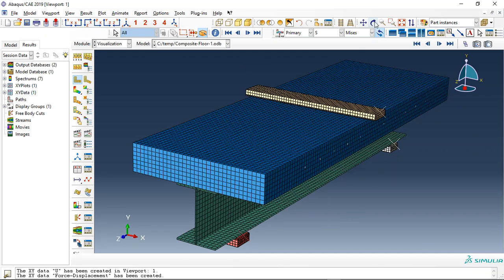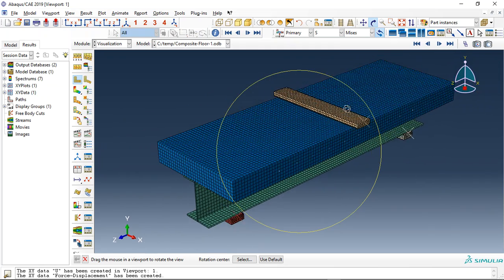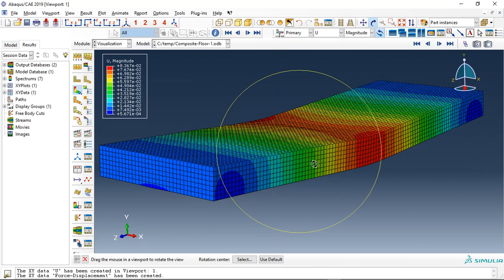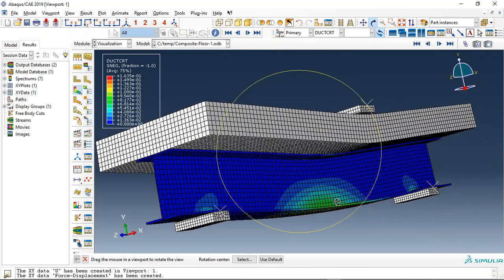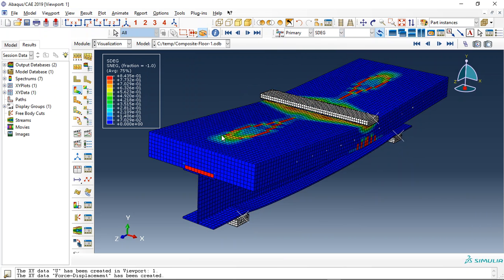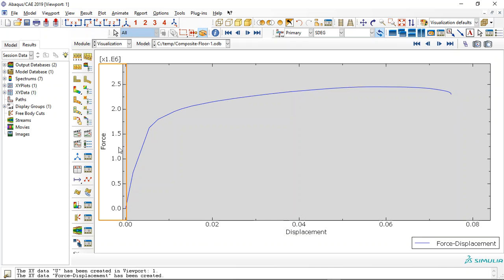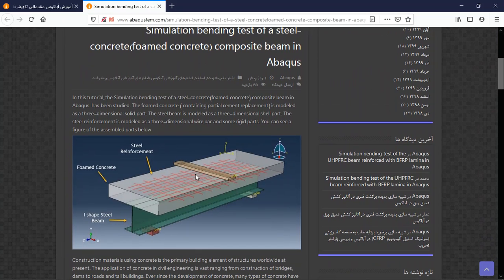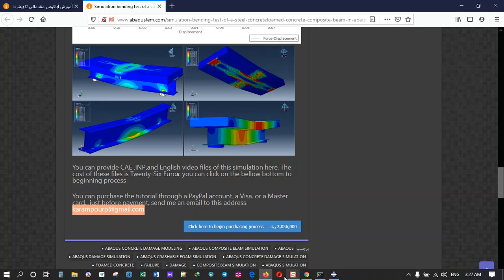Simulation bending test of a steel-concrete(foamed concrete) composite beam in Abaqus